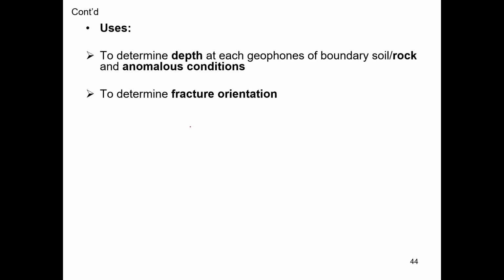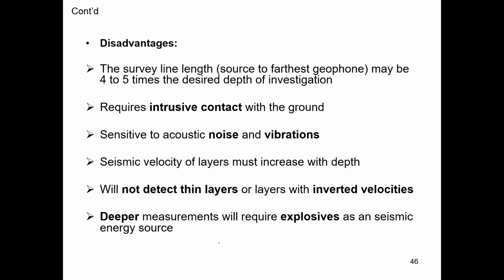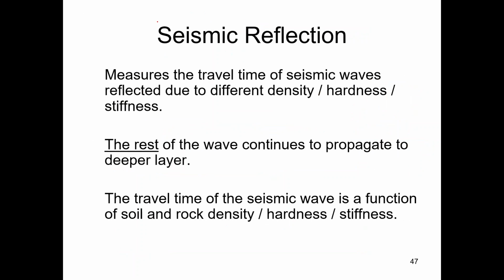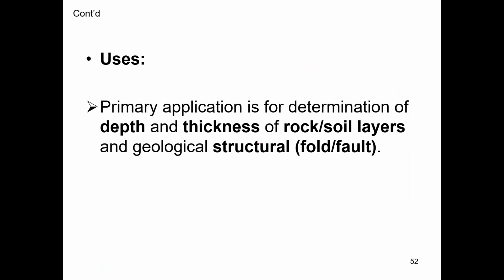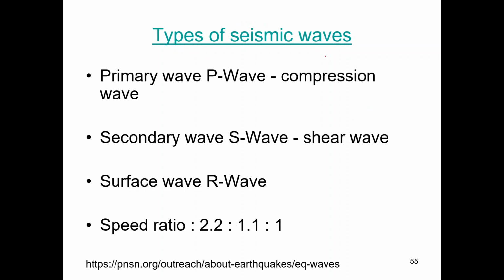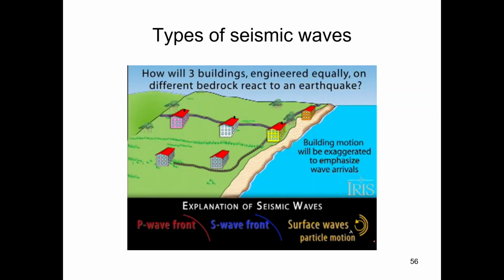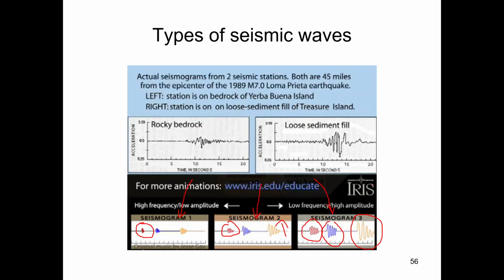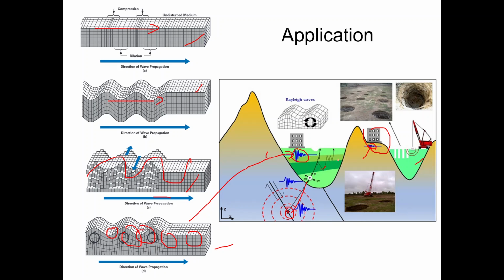CHAPTER 6 SI AND GEOPHYSICS 6 of 8